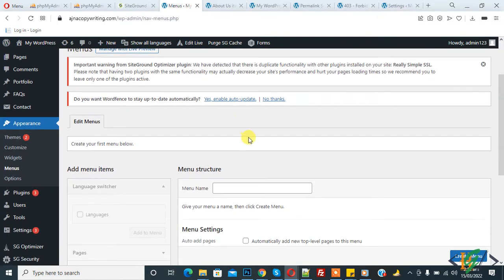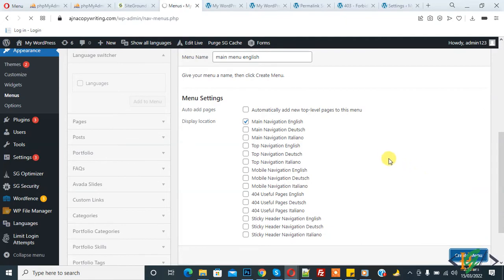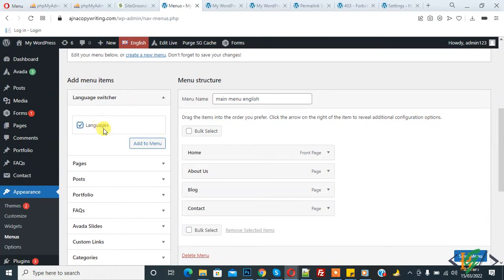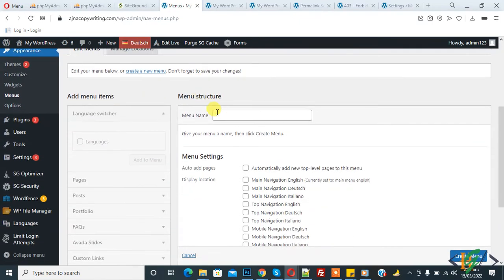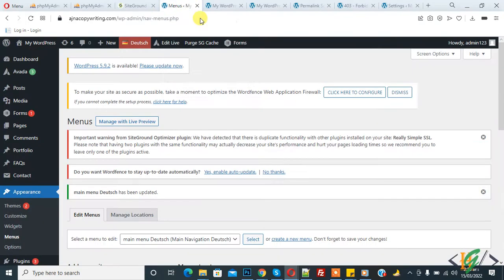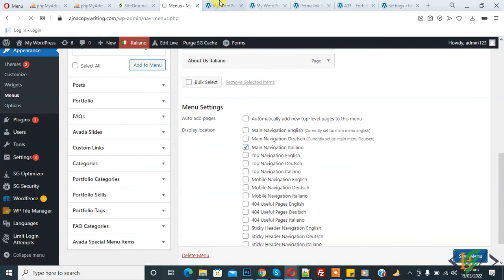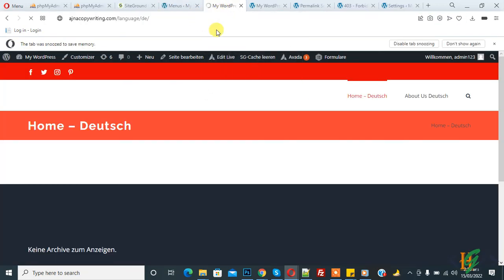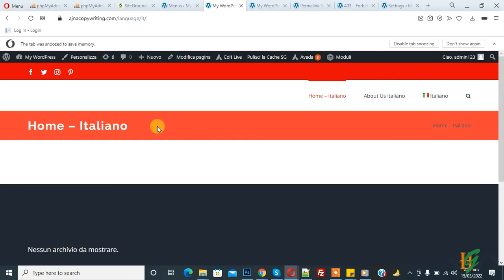How to Create and Assign Menu in Multi Language WordPress Website Using Polylang Plugin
In this wordpress polylang multilingual plugin tutorial you will learn how to setup/add and assign menu in multiple languages (multilingual) wordpress website in different languages version.